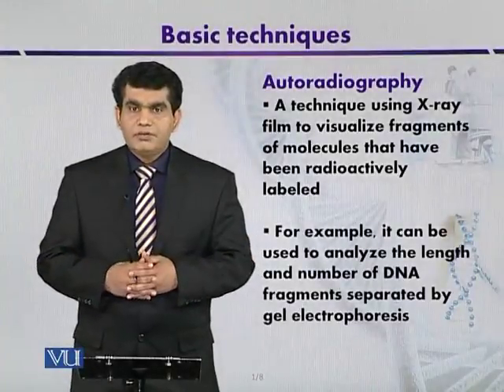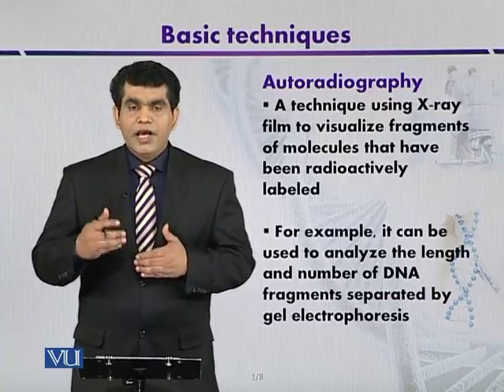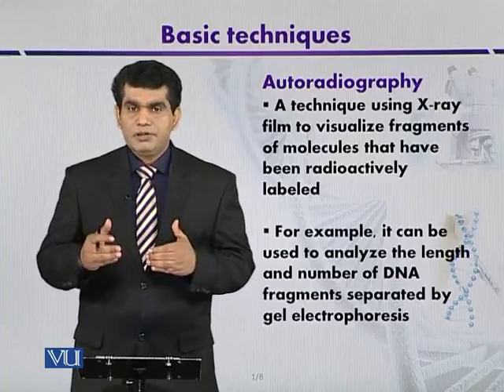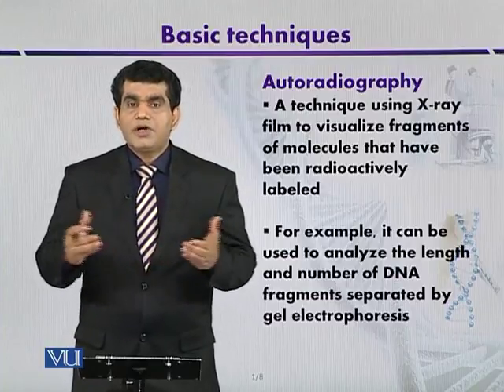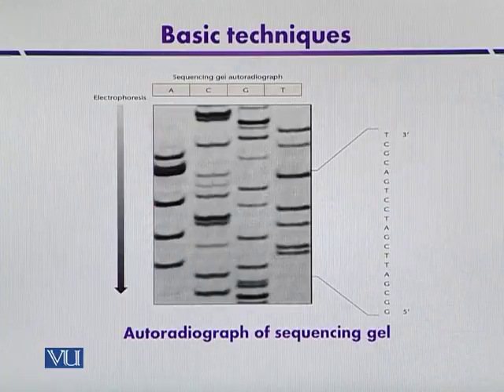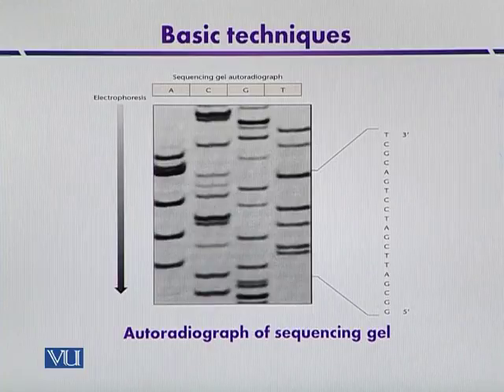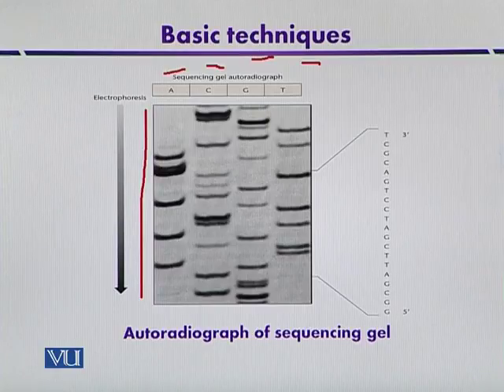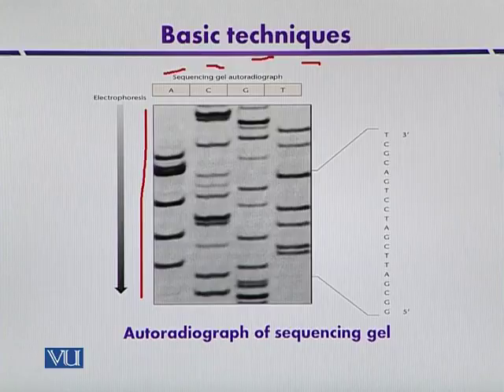BIO732_Topic011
Topic: 11